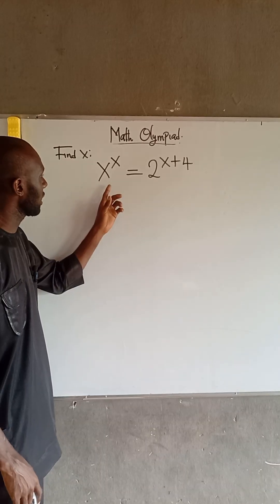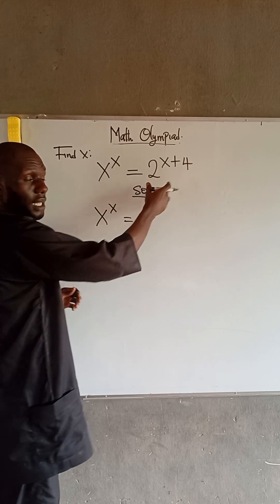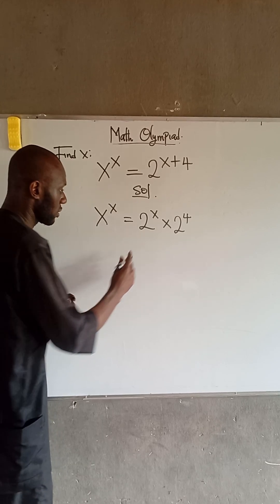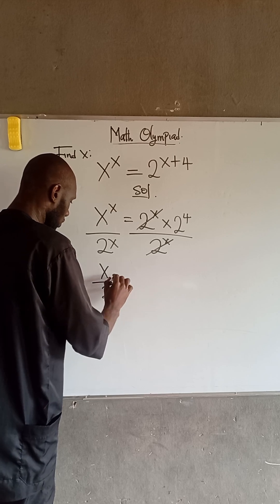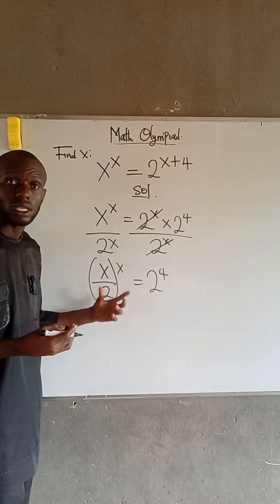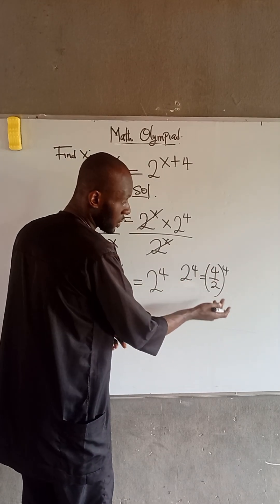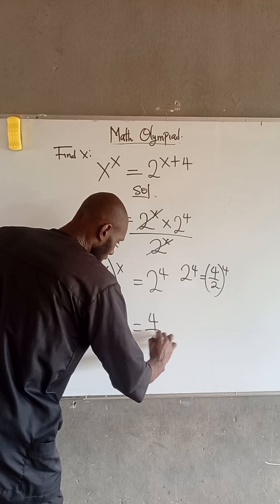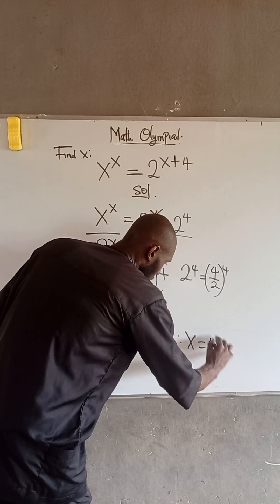ISOMORPHISM for beginners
In this video I explained how to solve exponential equations using the ISOMORPHISM method with guided steps for beginners